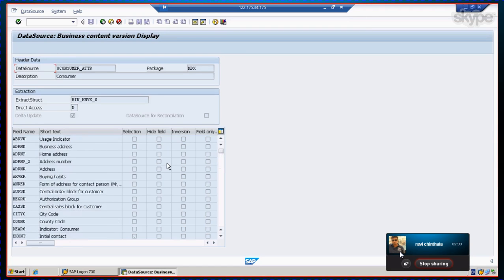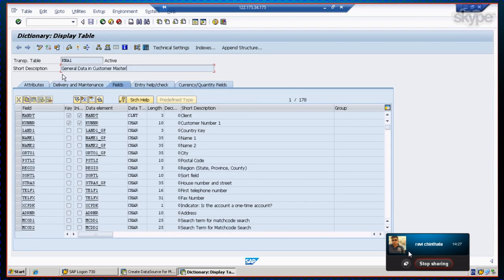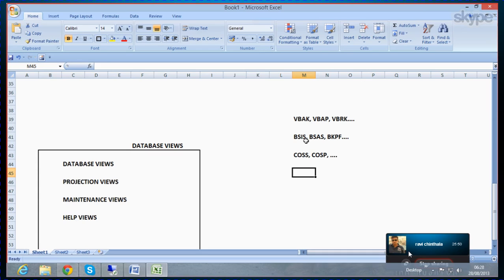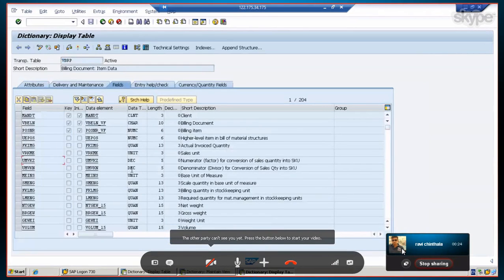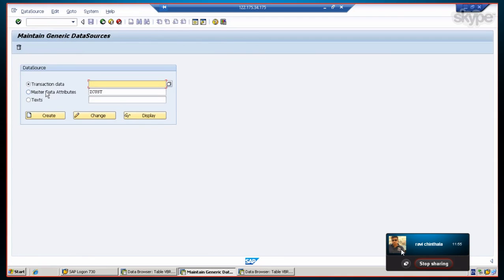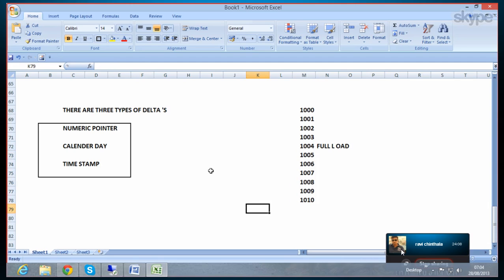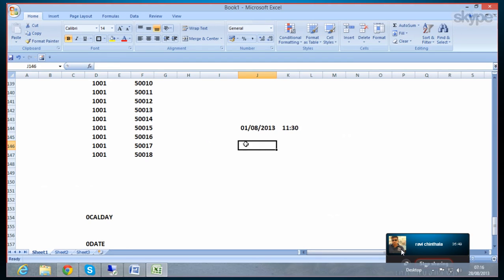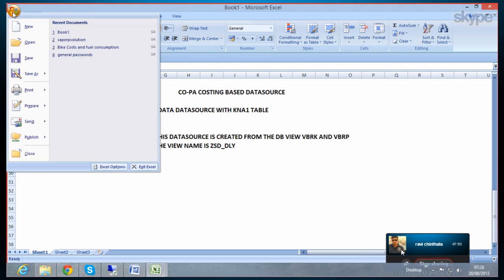SAP BI CLASS 33 GENERIC DATASOURCES